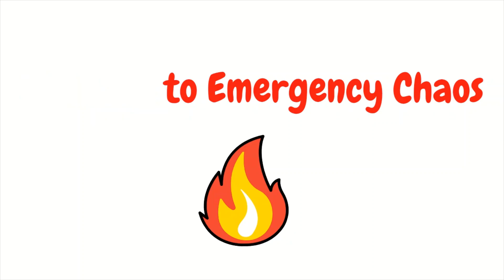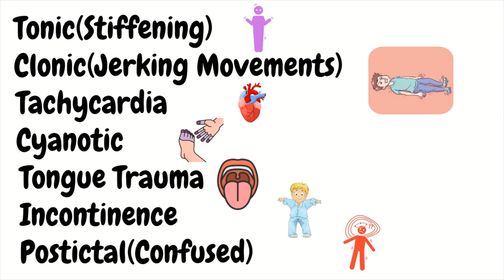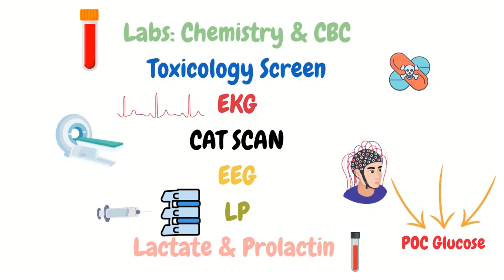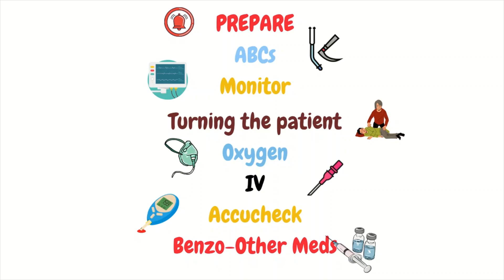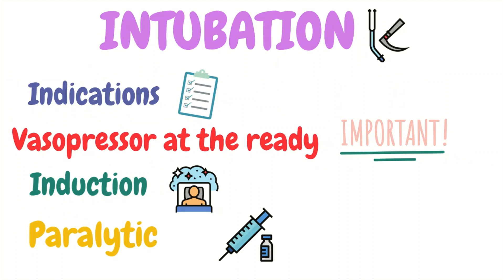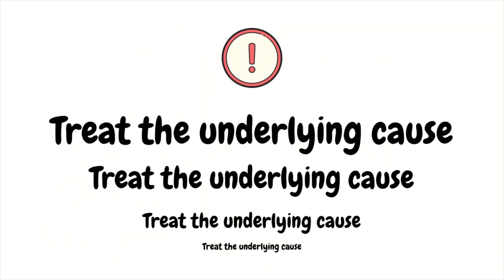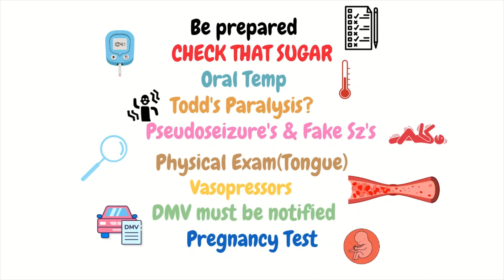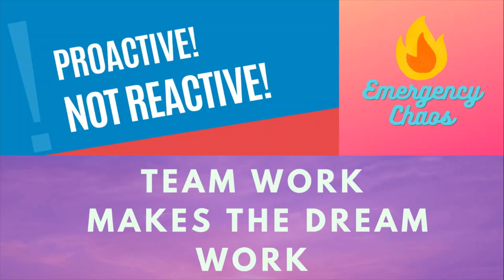Seizures & Status Epilepticus for ER Nurses - Causes, Treatments, Intubation, and Nursing Tips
Hello Fellow ER Nurses! Today we talk about Seizures and Status Epilepticus. We go over symptoms, causes, treatments/medications, questions to ask, when to intubate, and specific nursing tips! I hope you enjoy and learn from the video. Like always, if you have any additional tips, please comment them😁

-A low Gcs or decreased mentation where the pt can not protect their own airway or could not take off the mask by themselves if need be.